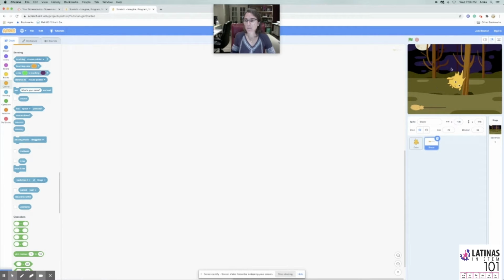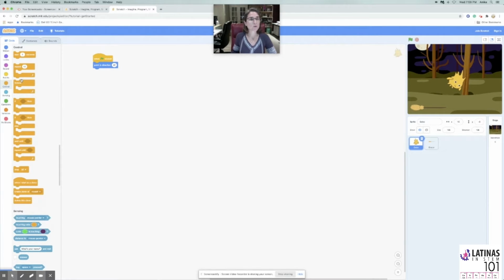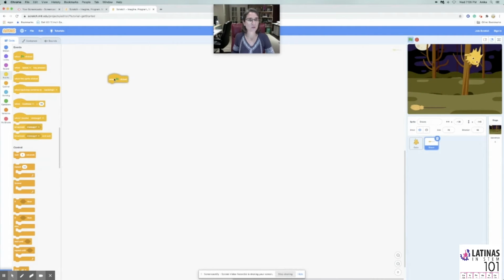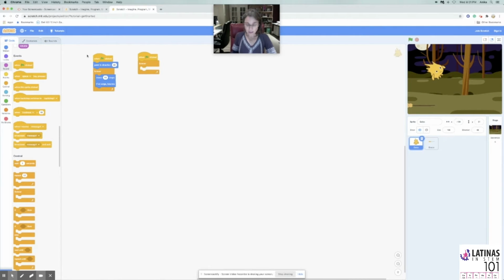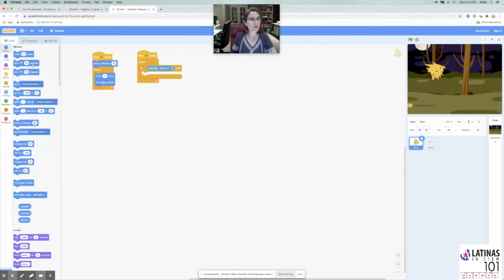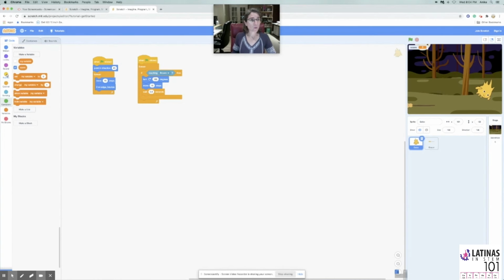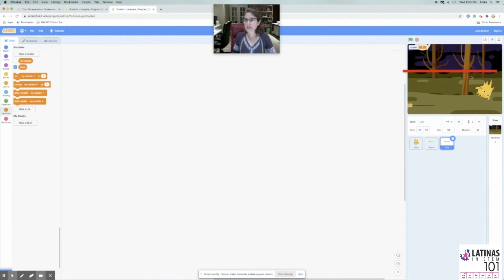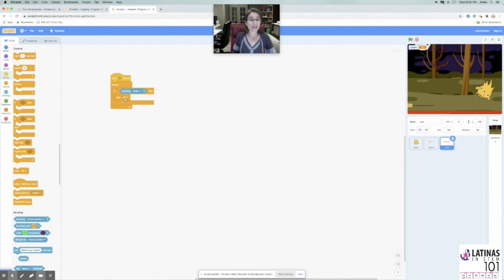Latinas in STEM 101 | Program Your Own Game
PRESENTER:
Natalia Duchini, Global Innovation Director at Chemours